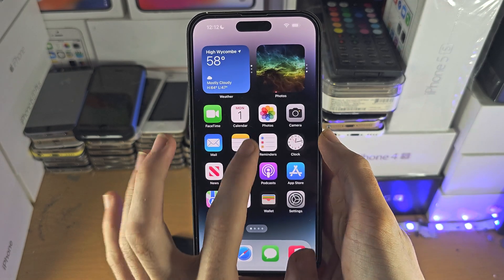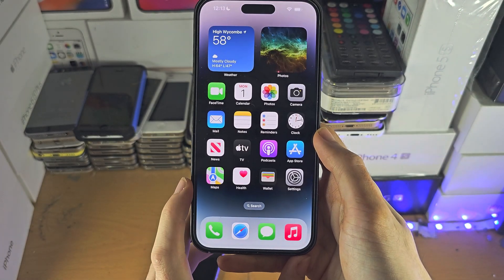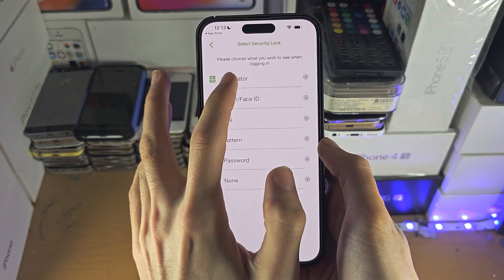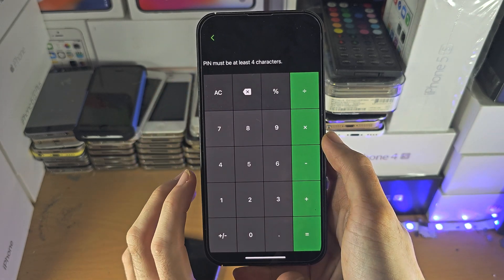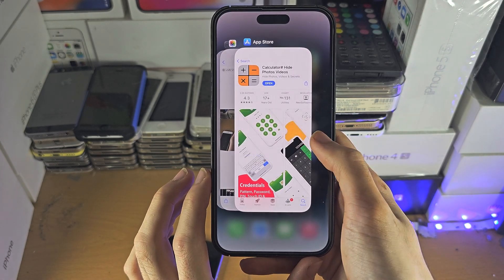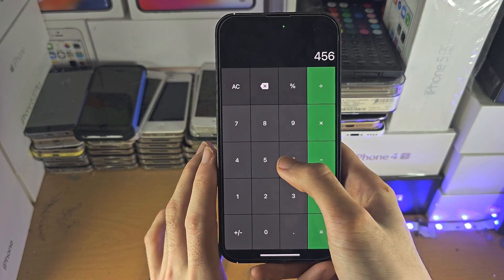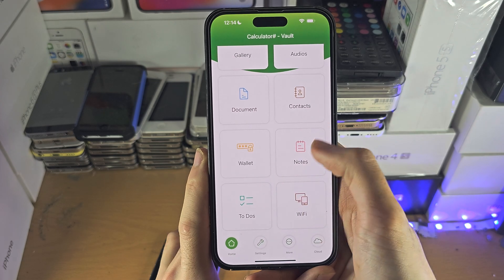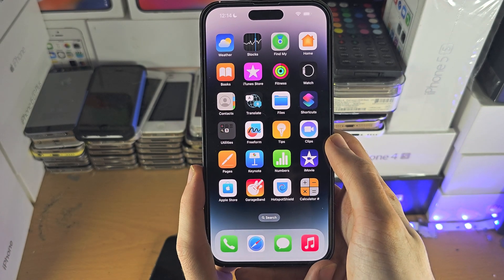Can You Access Hidden Folder on iPhone? (no)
Learn why it's not possible to access hidden folder on iPhone.